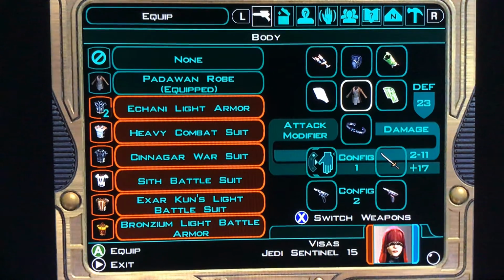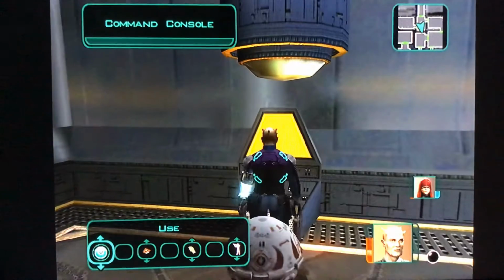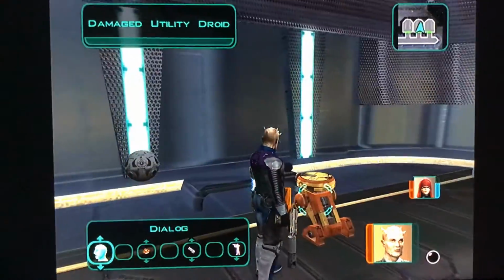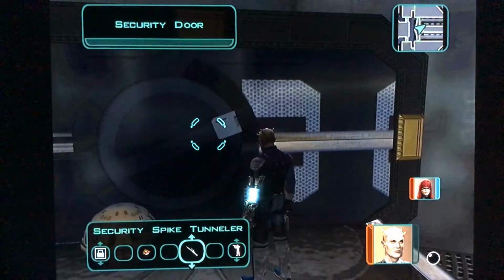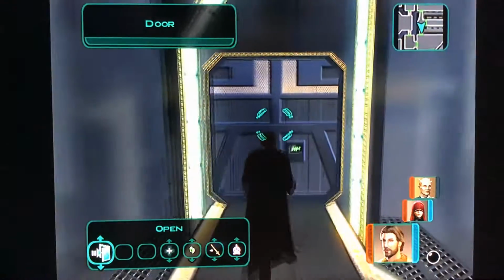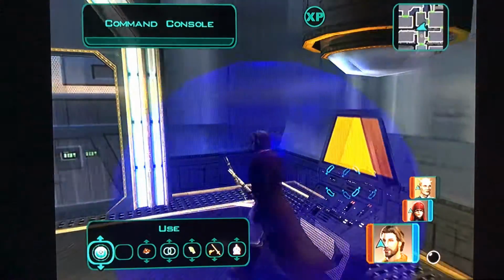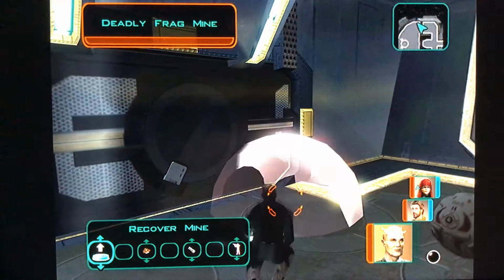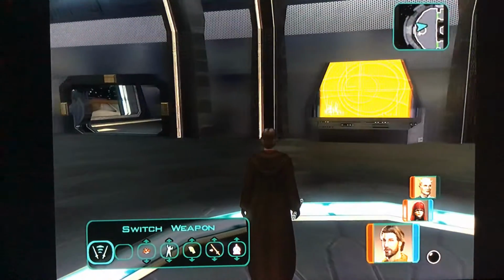Star Wars Knights of the old republic the Sith Lords Act 2 Rescue the Exile and Assault the Bridge